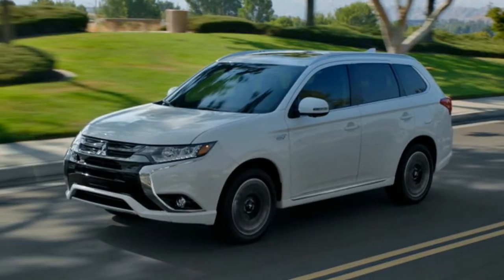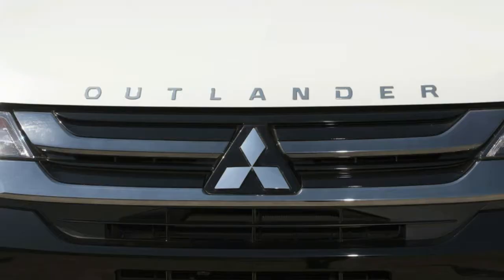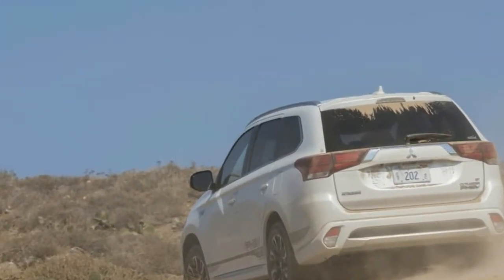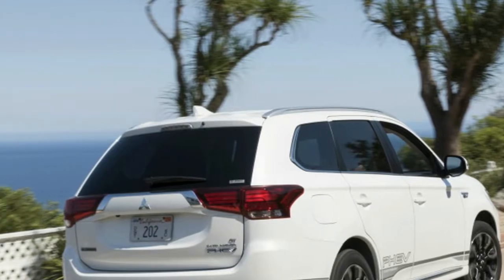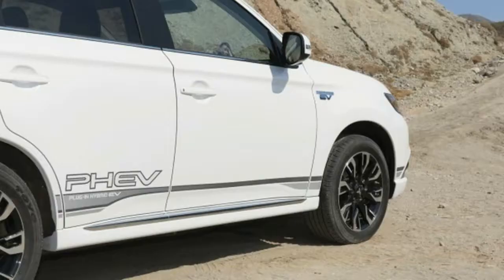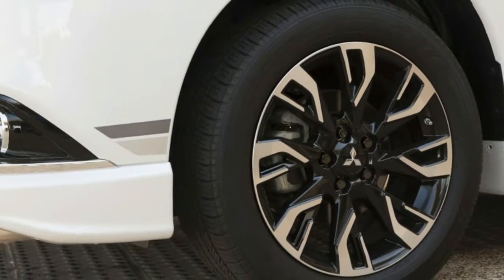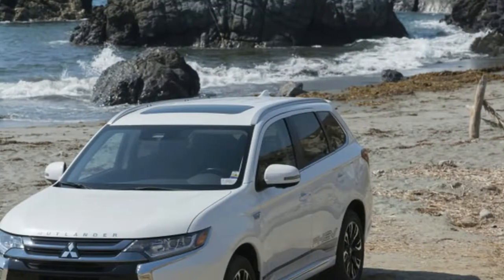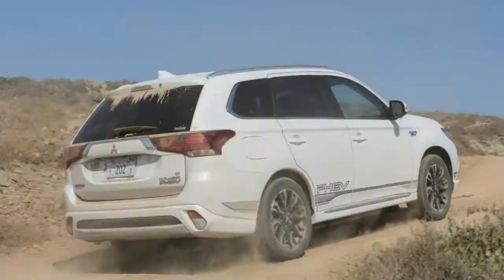2018 Mitsubishi Outlander PHEV First Drive Nailing the sweet spot